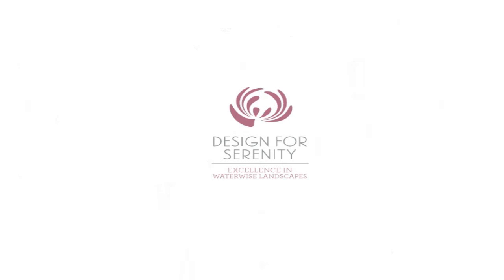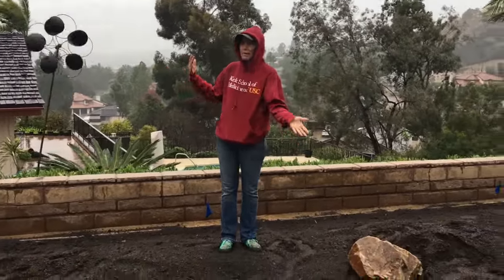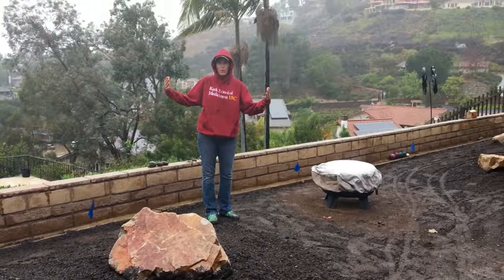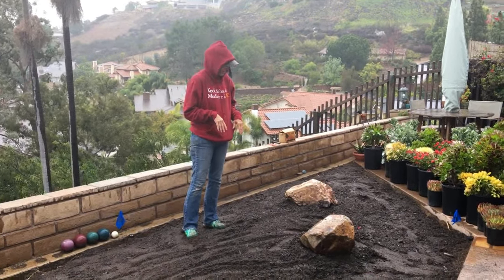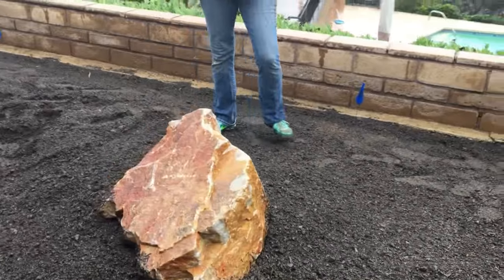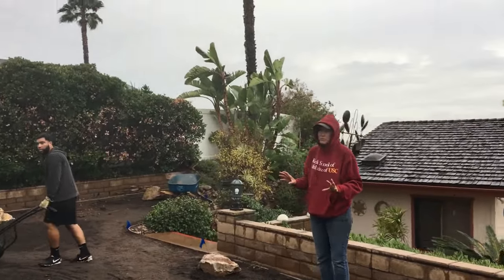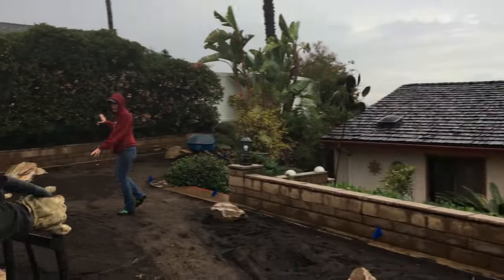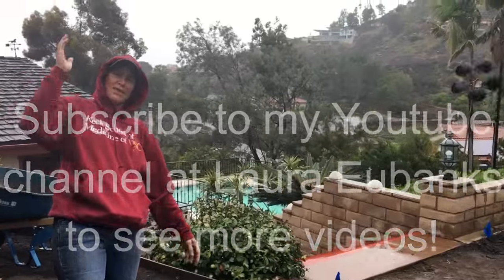Staging Boulders in the Rain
Let's stage boulders in the pouring rain, shall we?😂
It's Your Succulent Tip of The Day with Laura Eubanks at Design for Serenity.